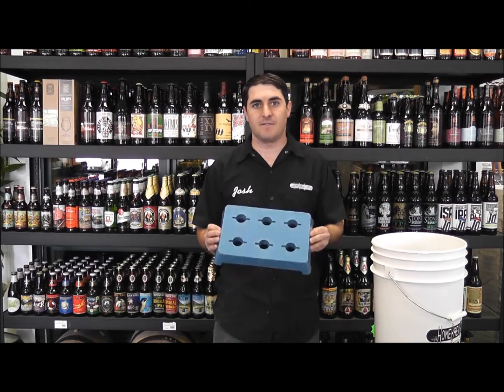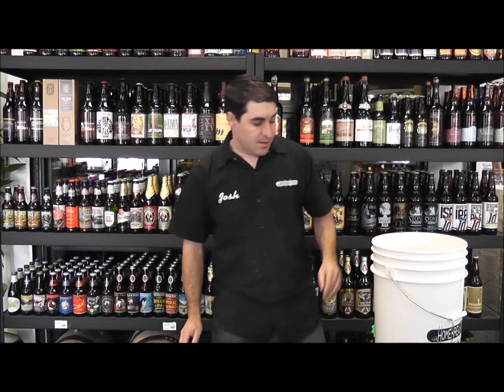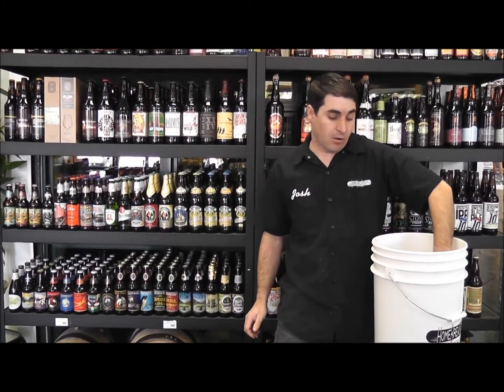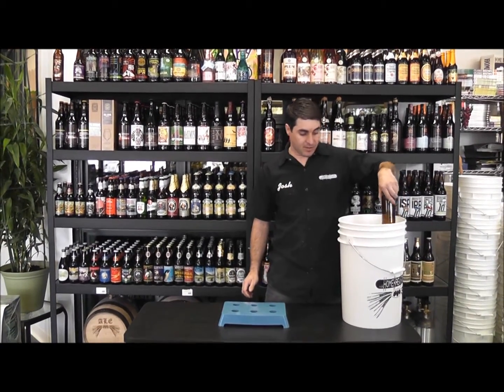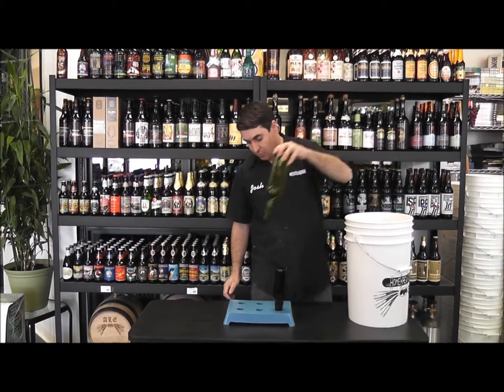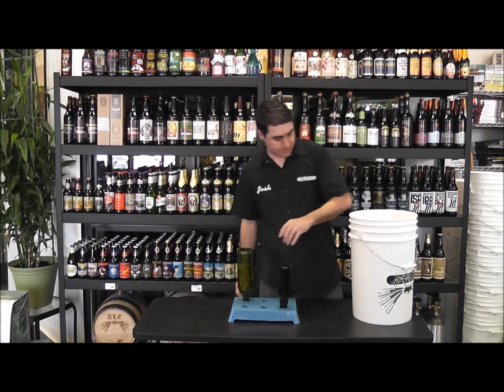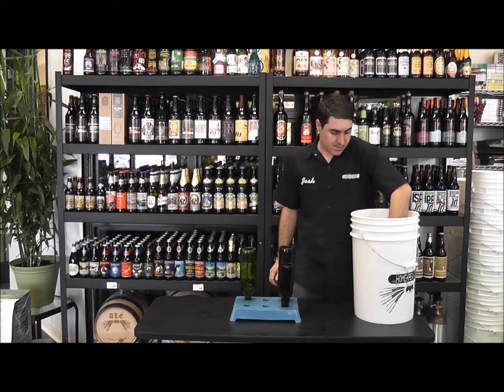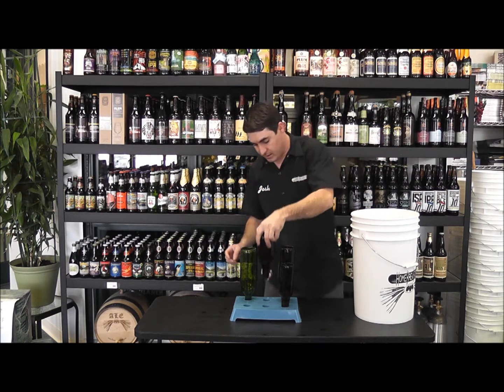Better Dryer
The Better way to dry your bottles before bottling.

Fits up to 6 bottles